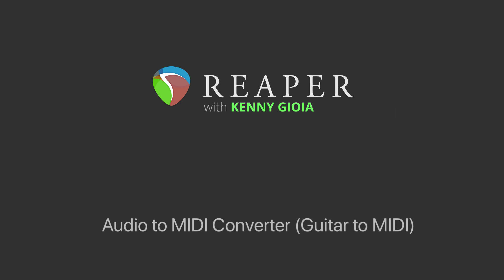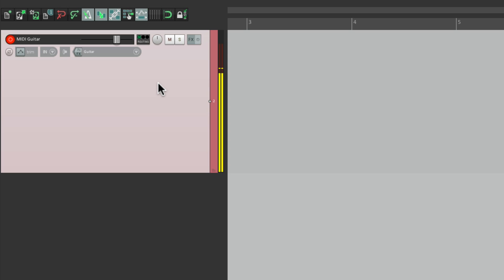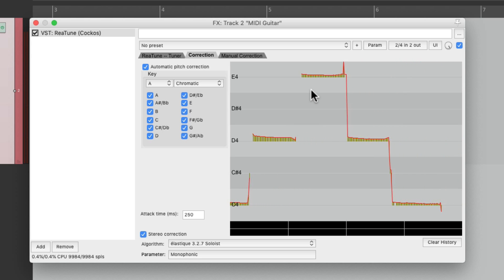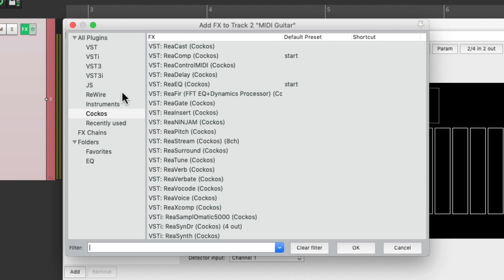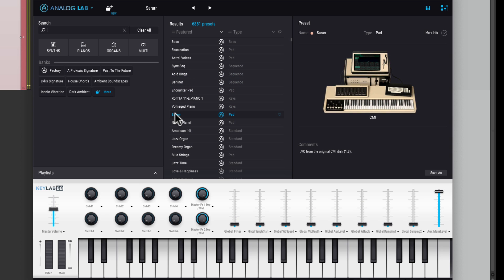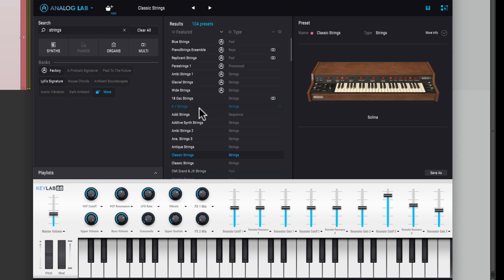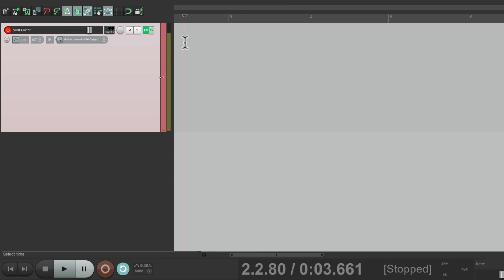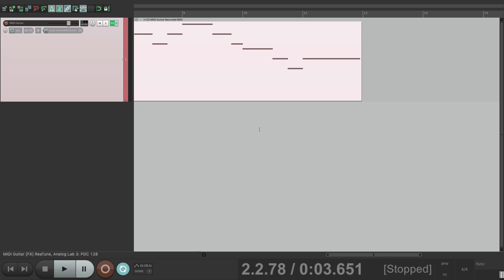Audio to MIDI Converter in REAPER (Guitar to MIDI)